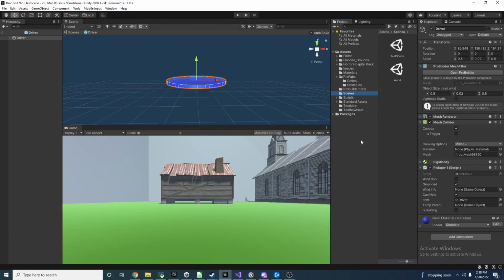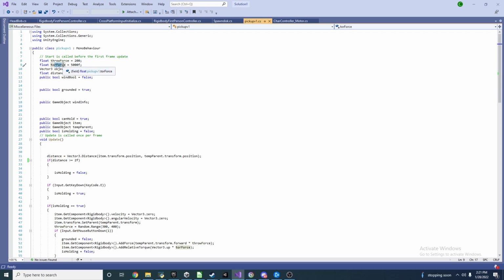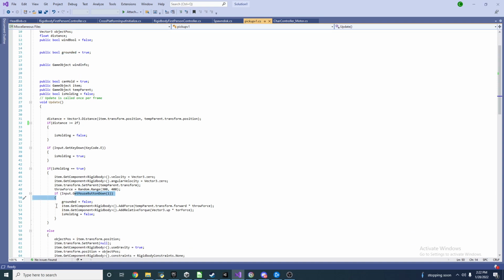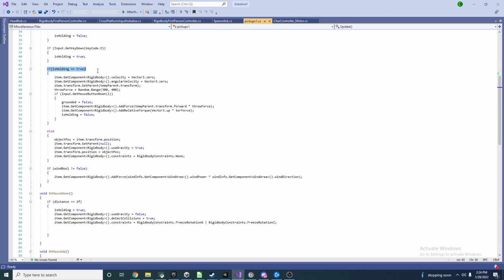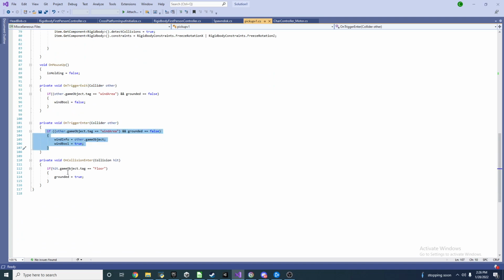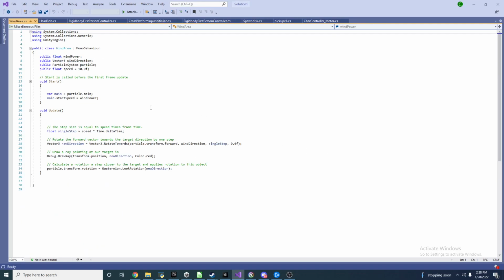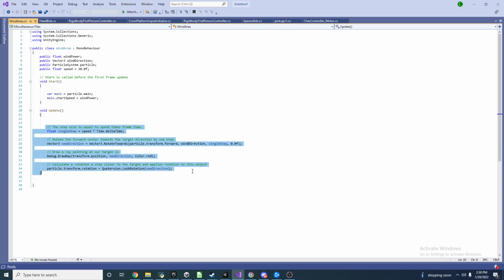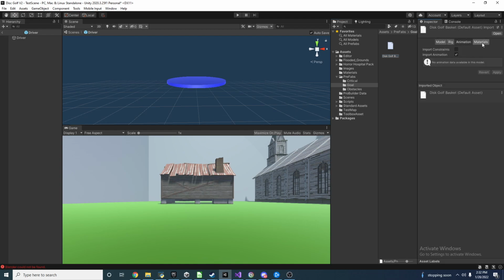Disc Golf - Game Dev Diary - Current Scripts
Today we go over a quick rundown of the current scripts that I am using. These include:
Standard Character controller from the standard unity assets
Pickup: Mostly borrowed from a pickup and throw tutorial video, but edited to include wind effects and variable throw power
Disk spawn: Spawns an appropriate disk on certain button clicks
WindArea: creates wind effect and controls particle speed/direction